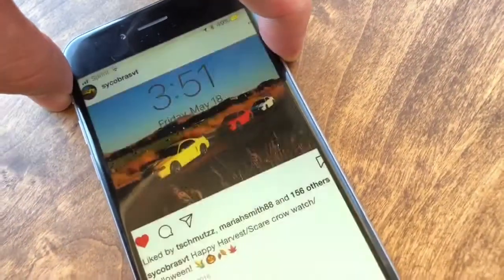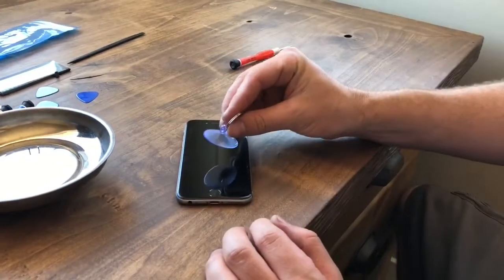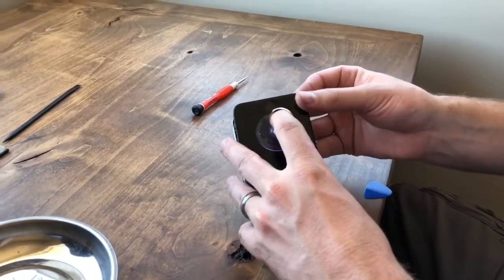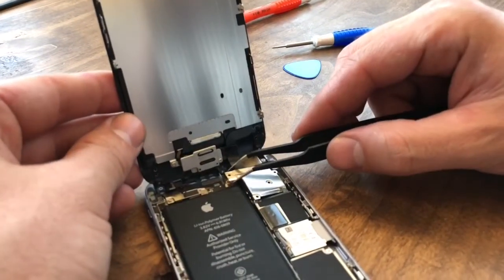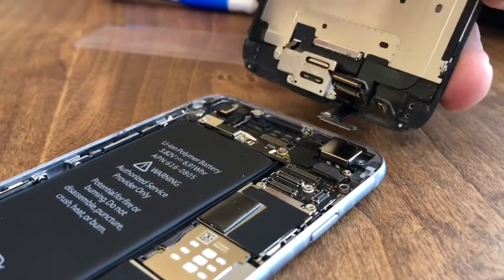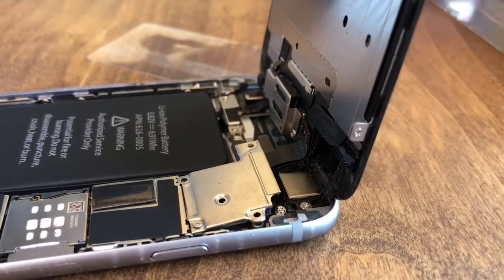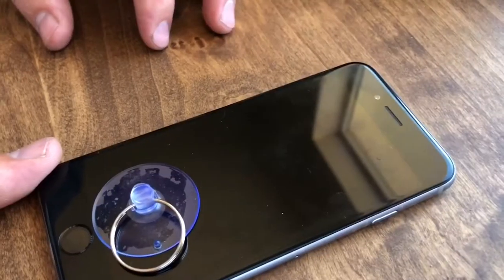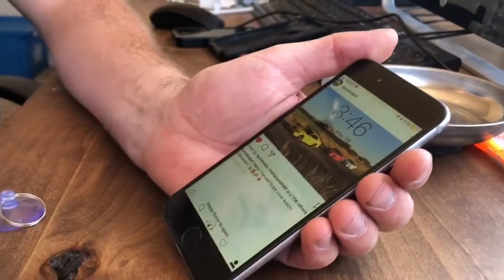How to remove and replace your iPhone 6 front screen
iphone 12 Pro Max Zaag Invisible shield

Otter Box Clear case

Anker 20W Charging Brick

iPhone 12 screen protector

Ear pod with lightning port